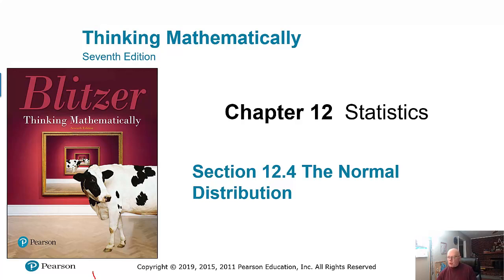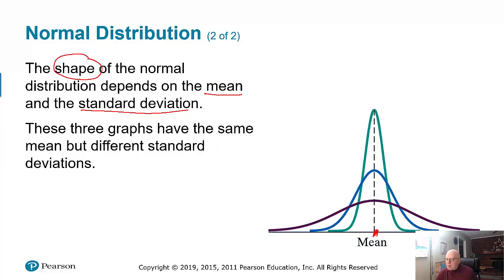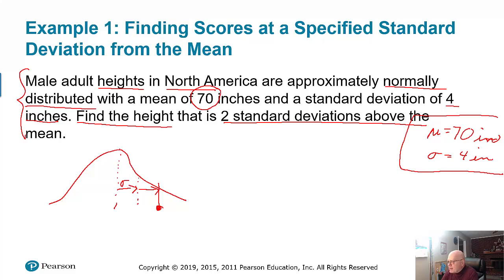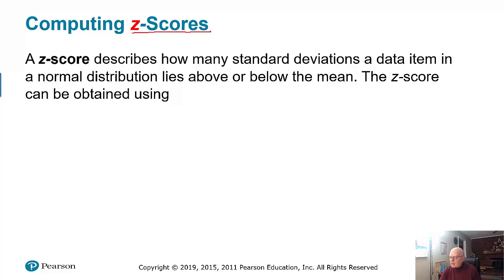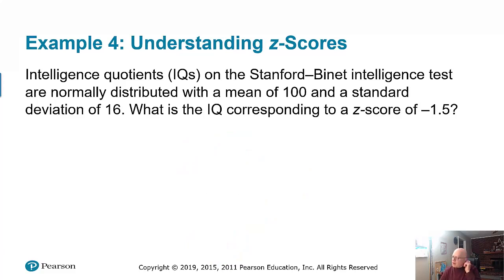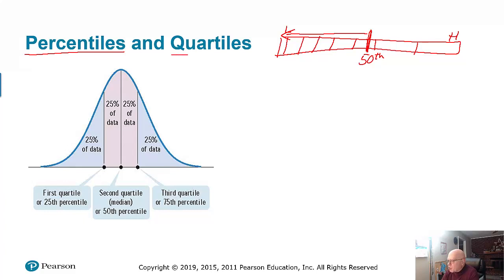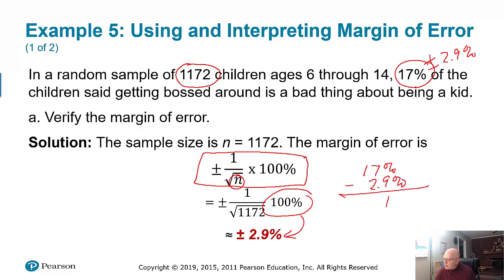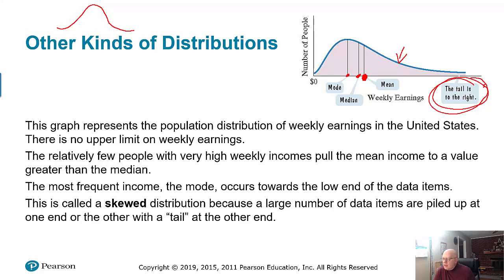Lesson for 12 04 The Normal Distribution ver 00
Recognize characteristics of normal distributions.
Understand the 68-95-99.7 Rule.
Find scores at a specified number of standard deviations from the mean.
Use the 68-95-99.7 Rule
Convert a data item to a z-score.
Understand percentiles and quartiles.
Use and interpret margins of error.
Recognize distributions that are not normal.